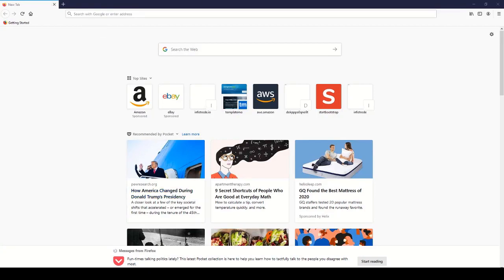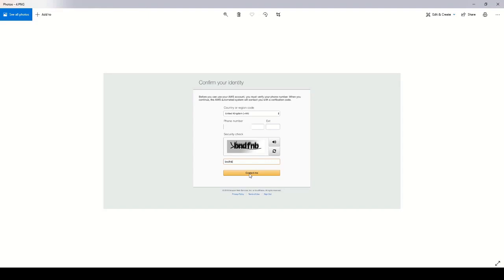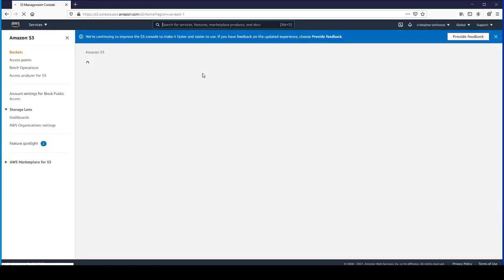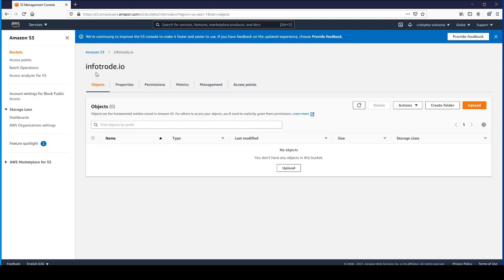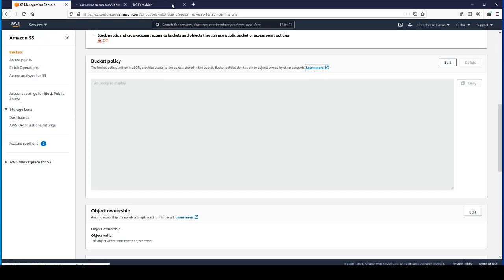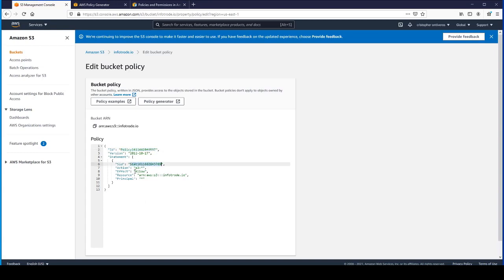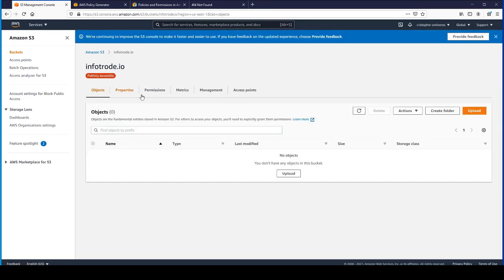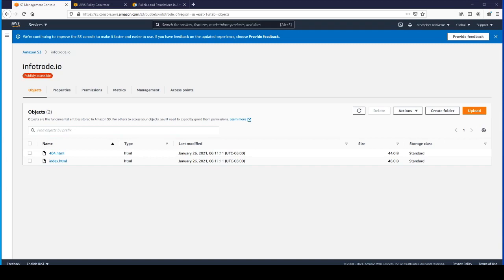AWS - Website Hosting Using S3 For Static Website - Episode 1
Aws services are famous and everyone talking about it. amazon s3 hosting service is reliable and quick for new and professional web developers. We decided to share our channel audience on how to setup website hosting using amazon s3. Also we shall show you the best and easy way in developing static website for amazon and other eCommerce products.
We shall talk about amazon s3 bucket in this video. and how to use s3 cloud services while making static website on amazon platform. so stick with us and cheers